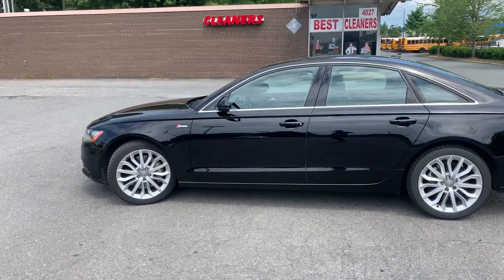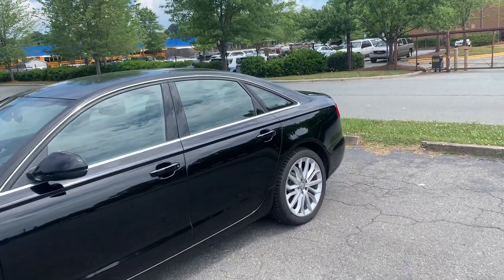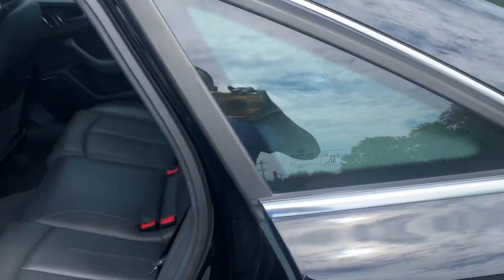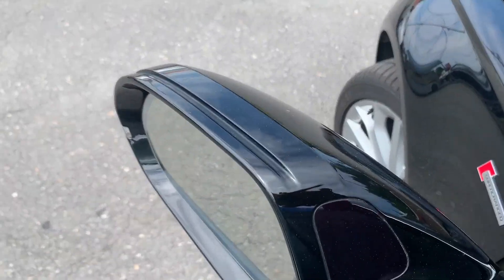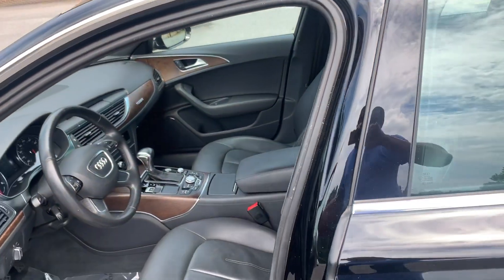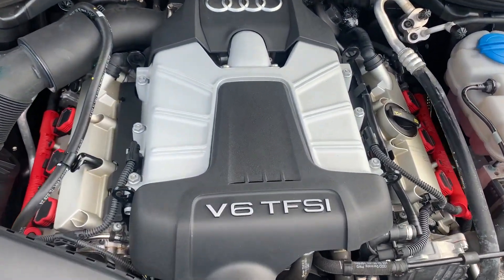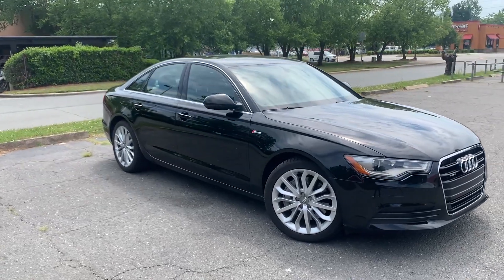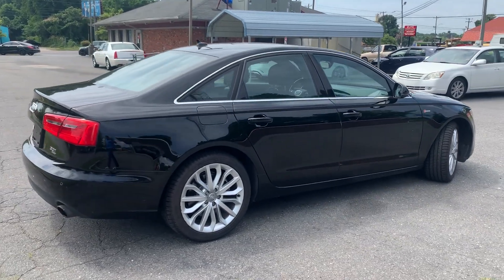2014 Audi A6 3.0T Quattro Premium Plus Sedan